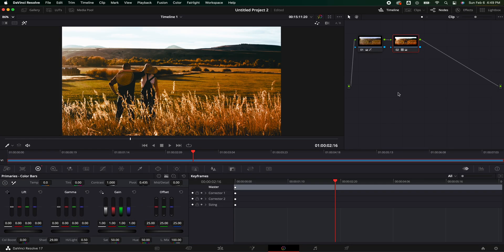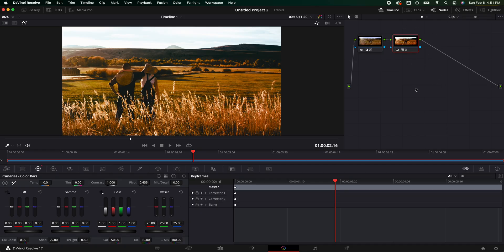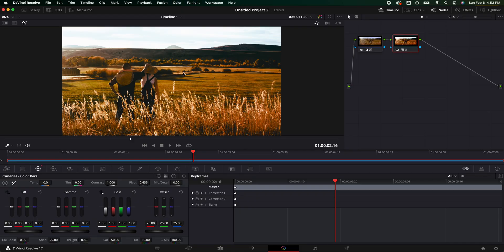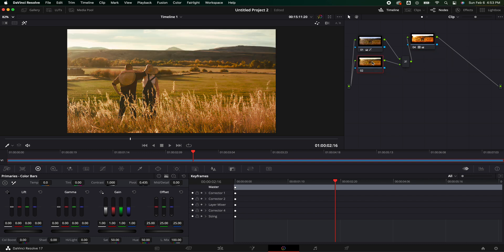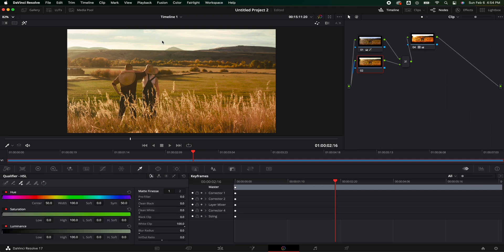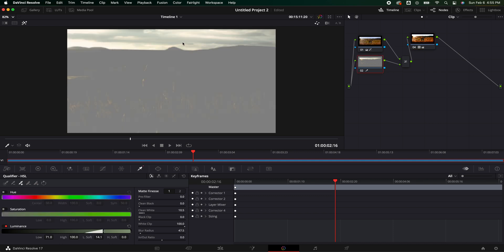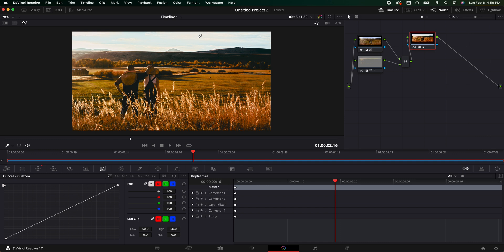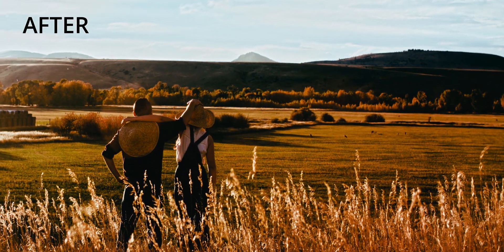Amazing DYNAMIC RANGE with ANY camera | DaVinci Resolve 17 step by step tutorial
In this DaVinci Resolve tutorial, I will teach you how to get amazing dynamic range with any camera! Follow along with this step by step tutorial and learn something new!